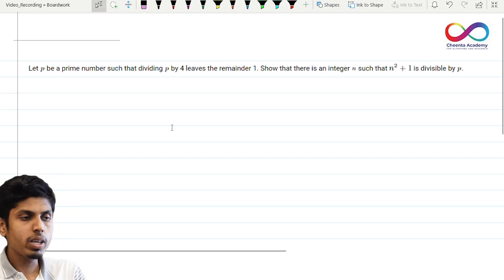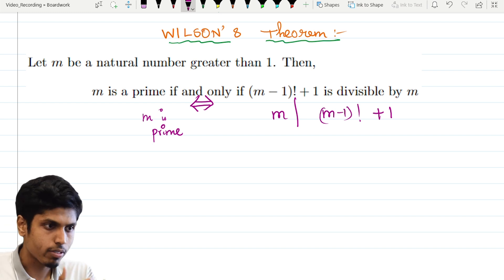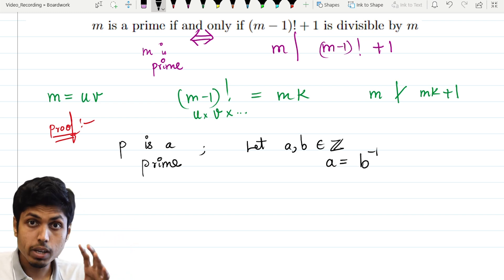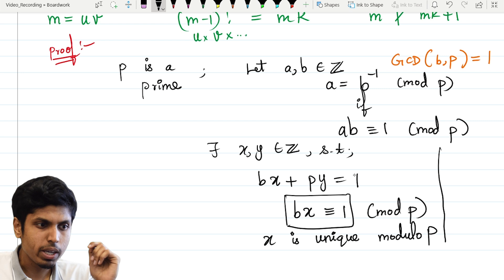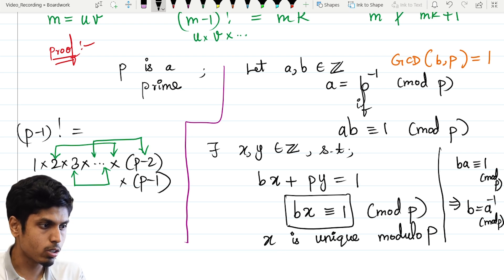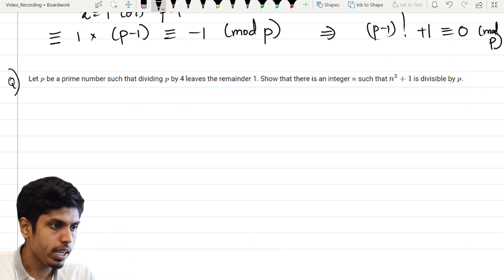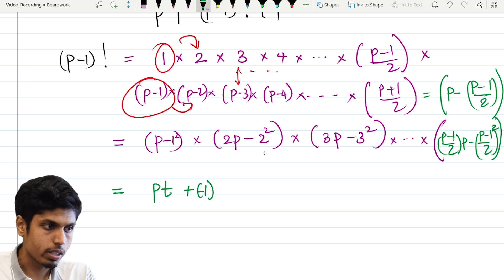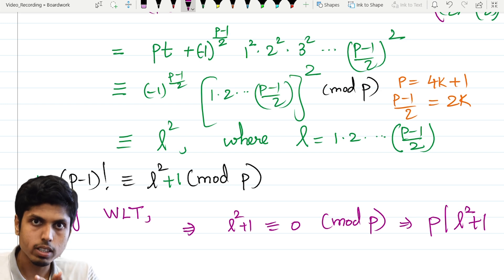Problem Solving with Wilson's Theorem | Number Theory | Cheenta | Raghunath J V